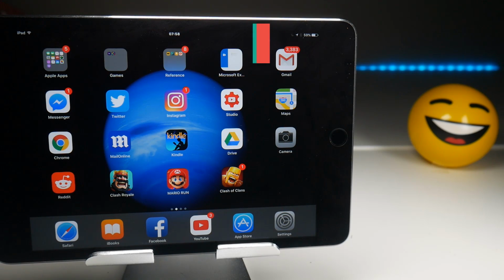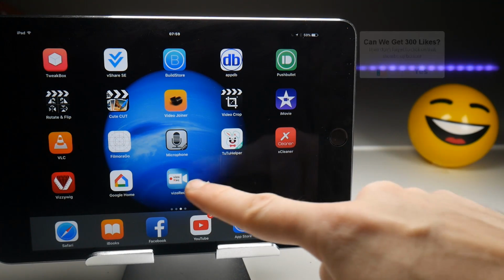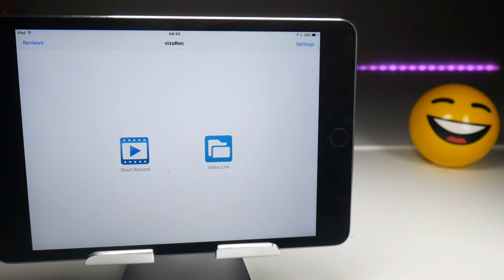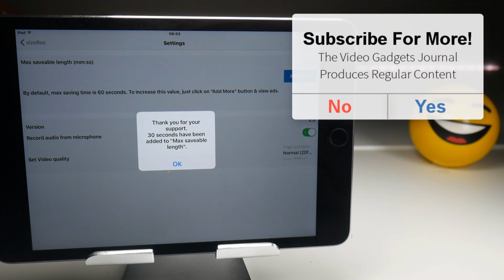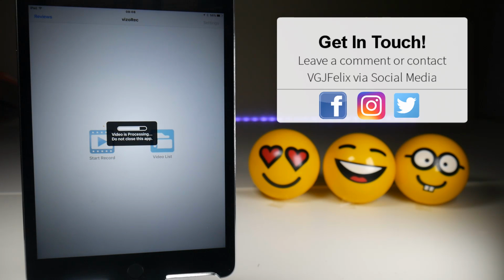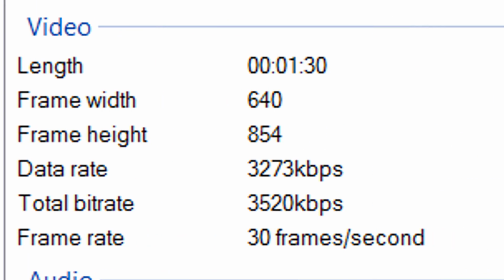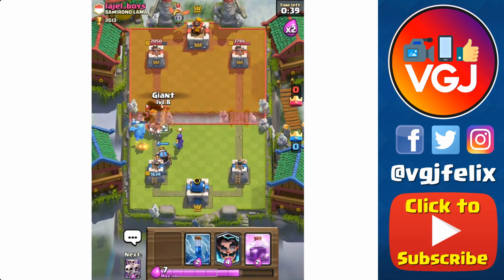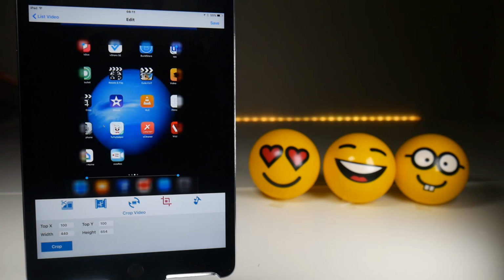New iOS Screen Recorder VizoRec Updated to 2.0. Rereview of how to record your iPhone screen.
Vizrorec quietly appeared on the iOS screen recording circuit a couple of months ago and I was pleasantly surprised at just how good it was - apart from the annoying advert system.

Unfortunately few got to use it because the developer took it down for upgrades. Now the upgrades are complete, what new improvements are there?

NOTE: I am aware of the fact that Vizorec is now unavailable for download again. This is mentioned in the video.